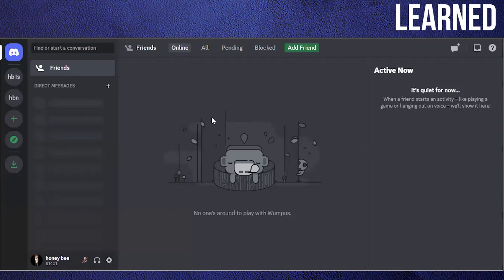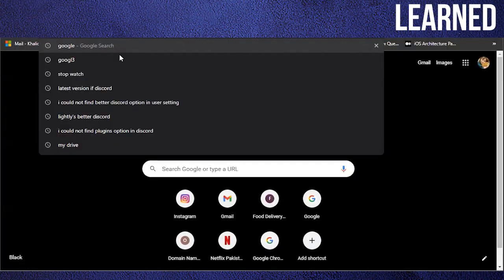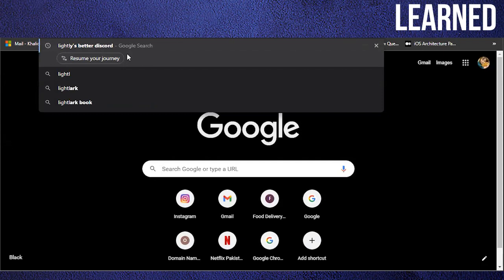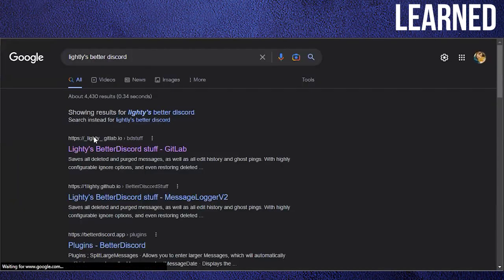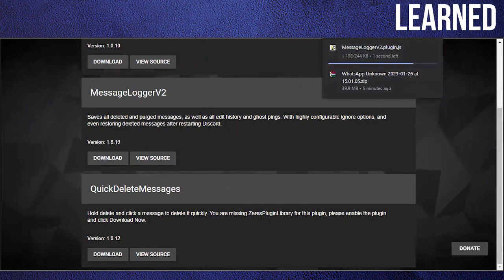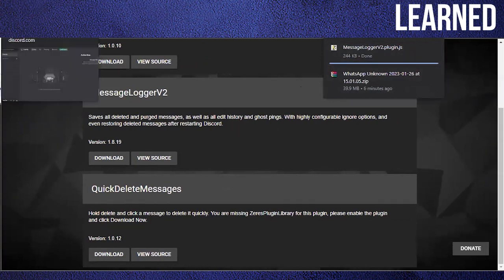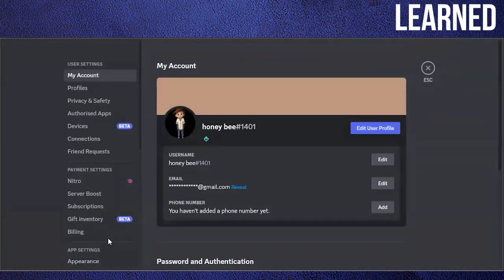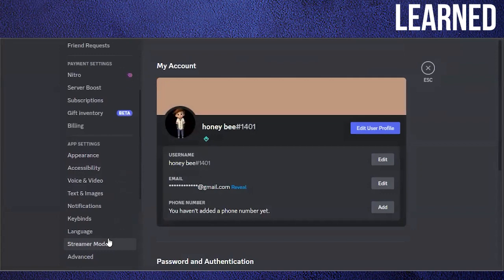How To See Deleted Messages On Discord (2023)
How To See Deleted Messages On Discord